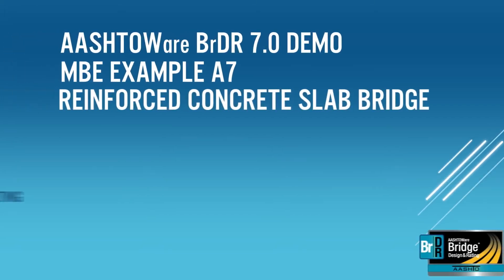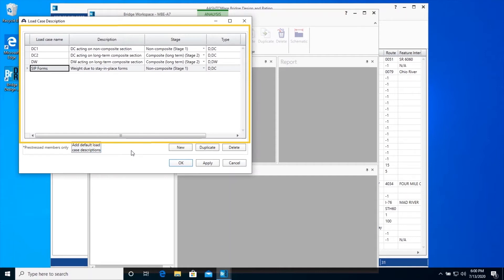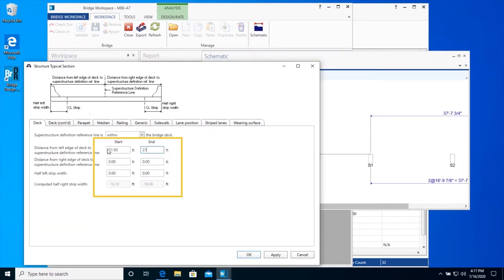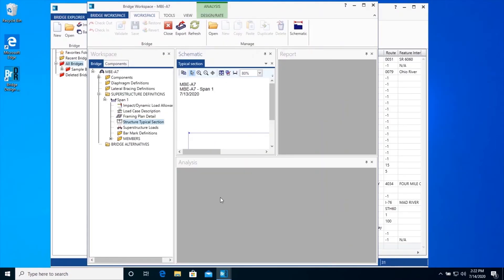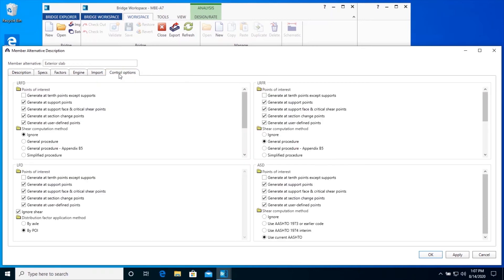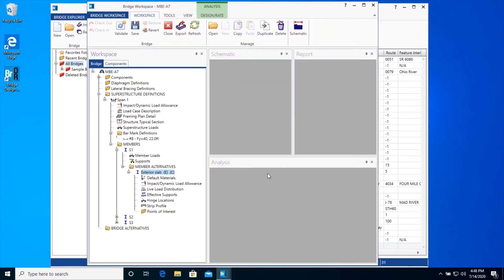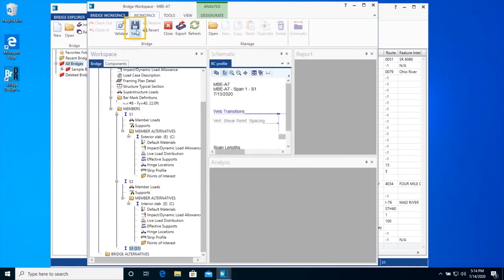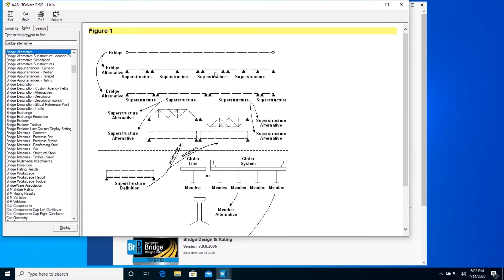Training Session 2 Example A7 Tutorial 2 of 3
AASHTOWare BrDR bridge model input from The Manual for Bridge Evaluation, Third Edition, Appendix A7-REINFORCED CONCRETE SLAB BRIDGE DESIGN AND LEGAL LOAD CHECK

Chapters:
0:09 - Create a Superstructure Definition Define Slab Members Alternatives
2:33 - Framing Plan
3:42 - Structural Typical Section
4:20 - Superstructure Definition Reference Line
6:33 - Superstructure Loads Window
6:51 - Bar Mark Definitions
7:36 - Member Loads
7:44 - Supports
8:32 - Control Options
10:14 - Live Load Distribution
10:49 - Points of Interest Window
14:14 - Help Topics
14:32 - Bridge Alternatives